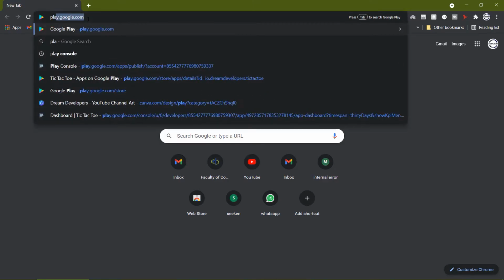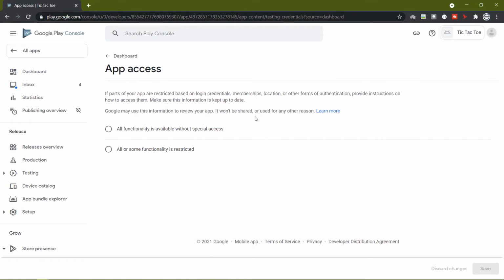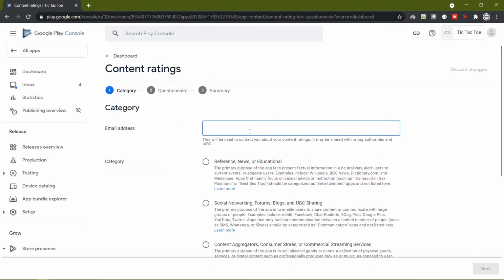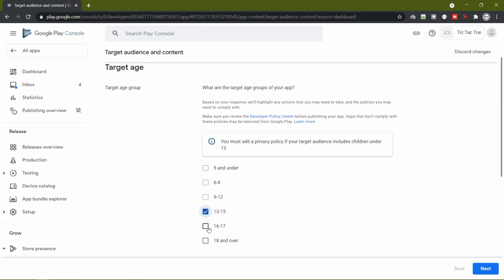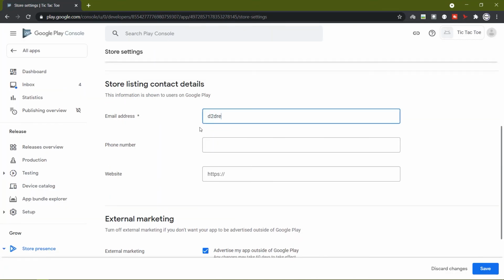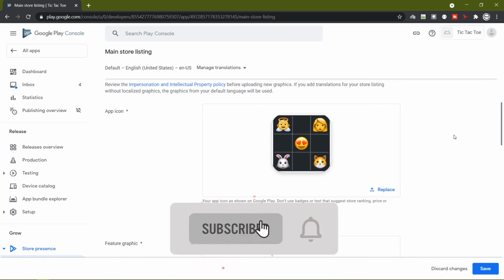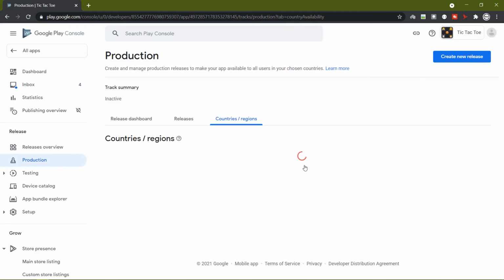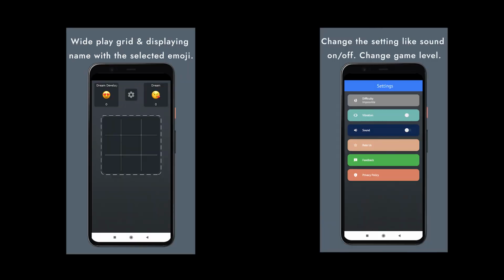How to Publish App on Play Store || Step By Step || Google Play Console || 2021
Today we are doing to explore how to Publish App on Google Play Store. Watch the Video till End and If you have any query do Comment.

BE MY FRIEND:
🌍Check my website / blog: